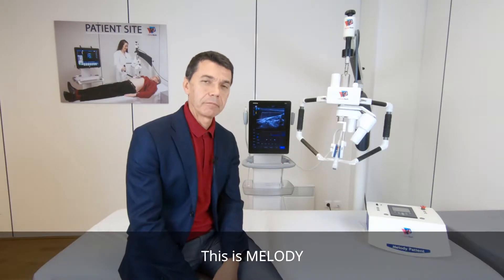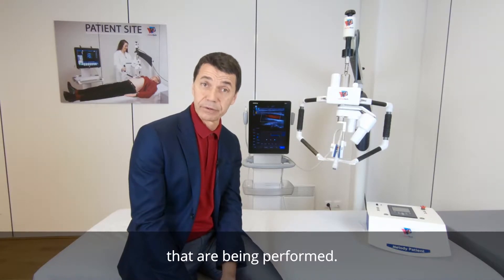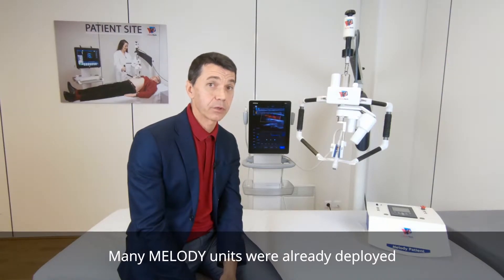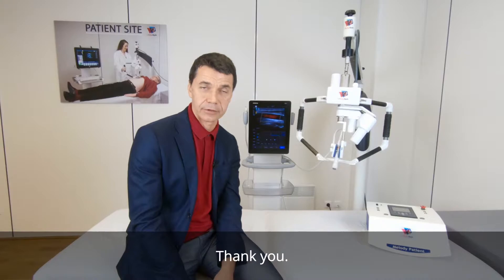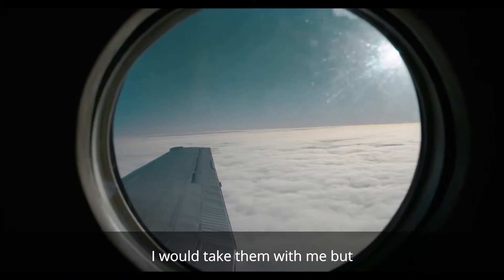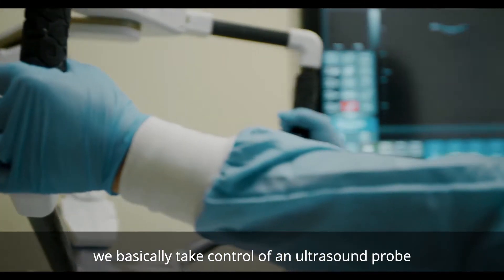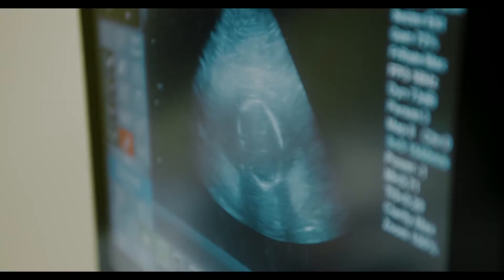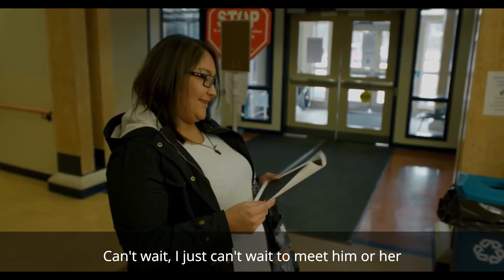Innovative tele-robotic ultrasound solution - MELODY introduction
Philippe HOMSI, Export Director in AdEchoTech, introduces the MELODY robotic solution.

Melody is a remote ultrasound system designed and marketed by AdEchoTech. This telemedicine tool allows an expert to perform an ultrasound procedure on a distant patient (hundreds of kms) under technical conditions which are very close to a conventional ultrasound, thus allowing the expert to engage his responsibility.

Melody system helps make the regions less isolated where there is a lack of experts and it does improve patient care without moving the patient or the expert. Ultrasonography is often the first
medical imaging exam used to explore patient complaints and is essential in the practice of many specialties.